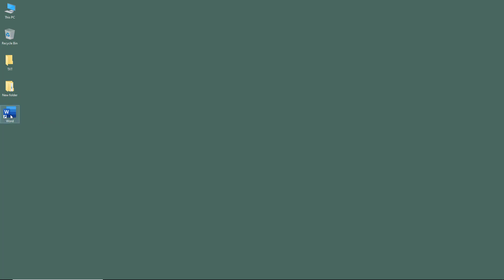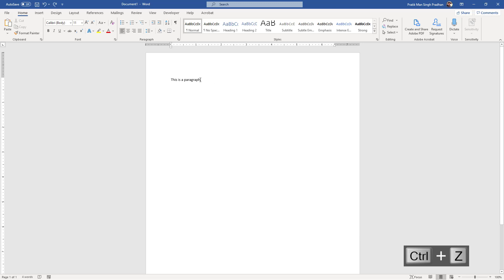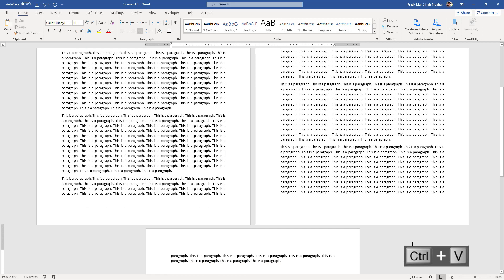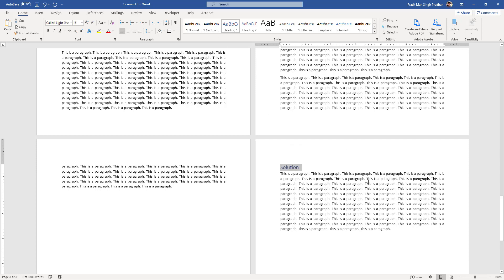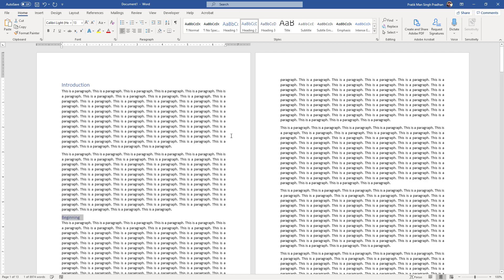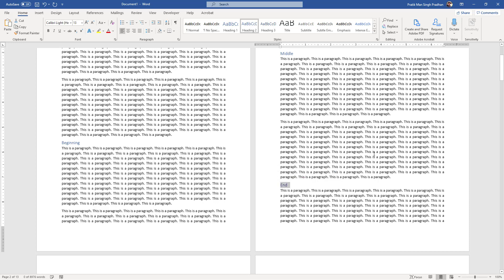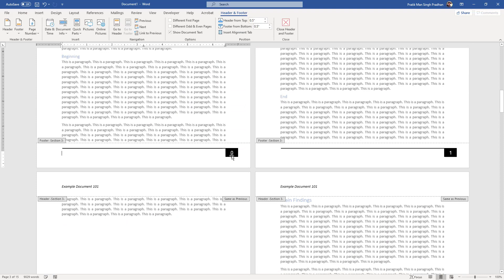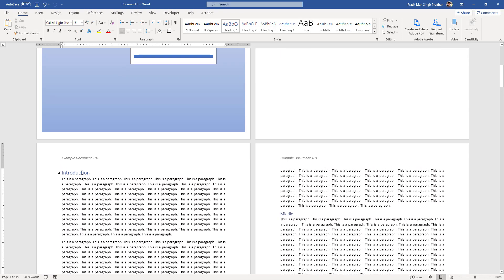Basic MS Word Document Formatting from Start to Finish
In this crash course, we are going to take a look at how to to use MS Words to make a basic document from start to finish.